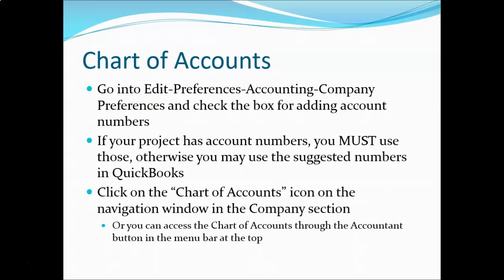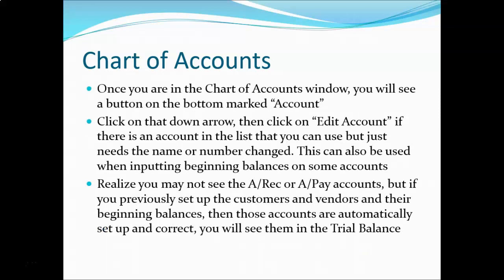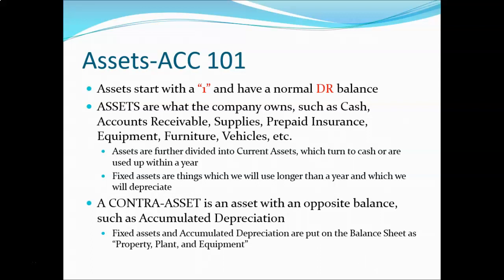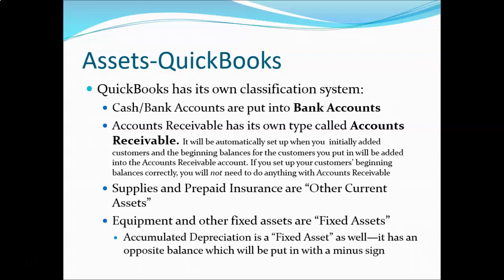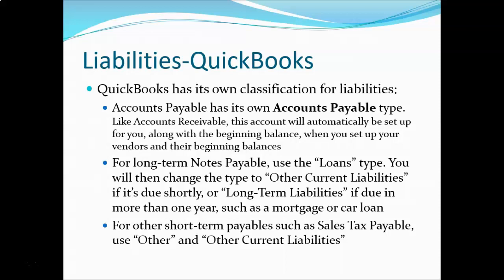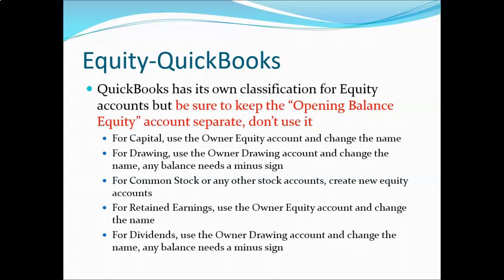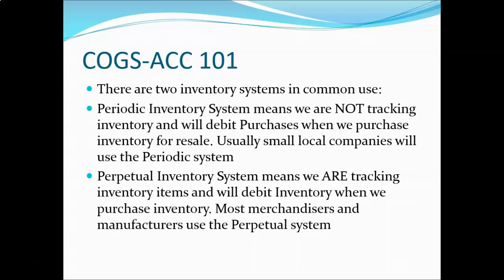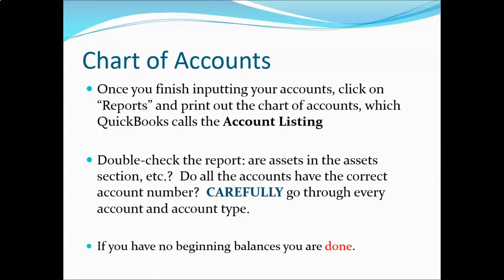QB Projects pt 2